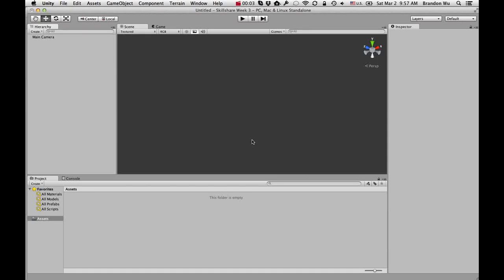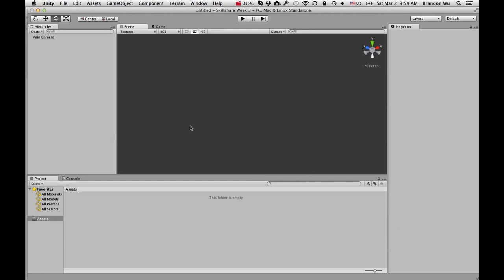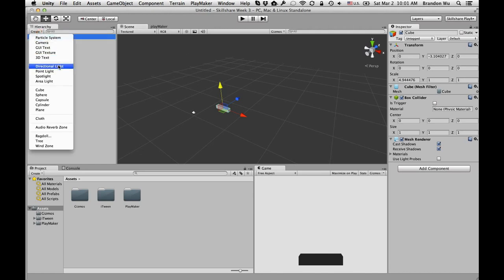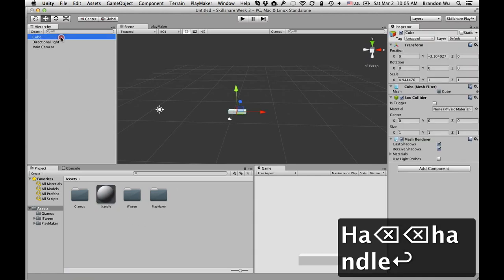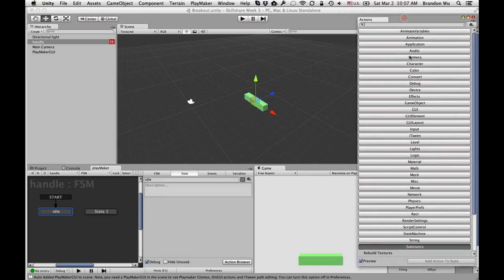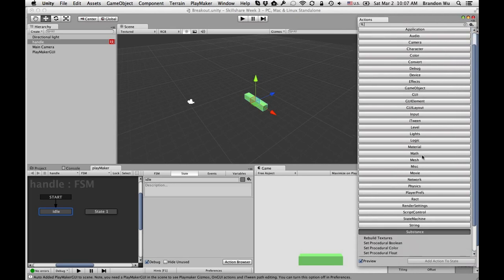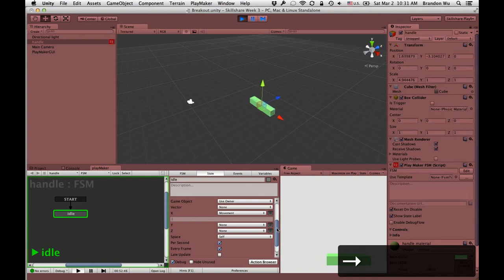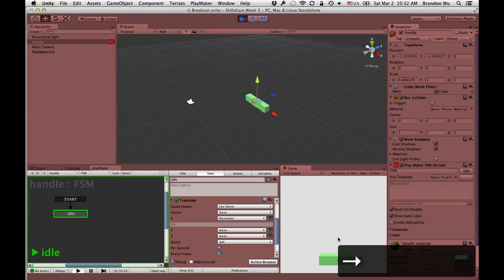Make Your First Video Game in 4 Weeks with Unity (No Coding) - Handle